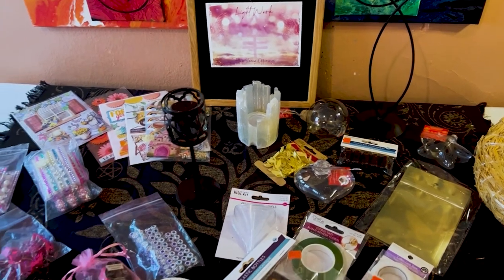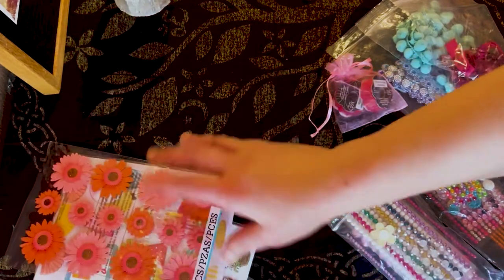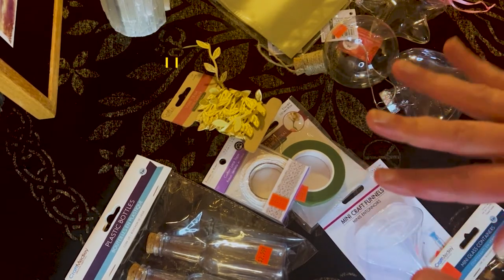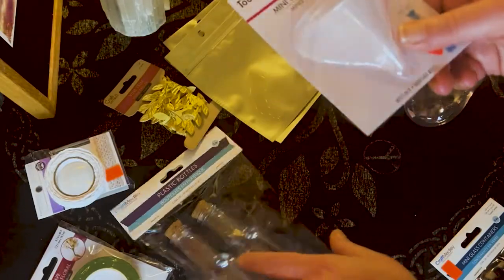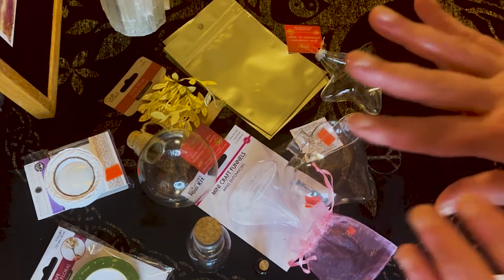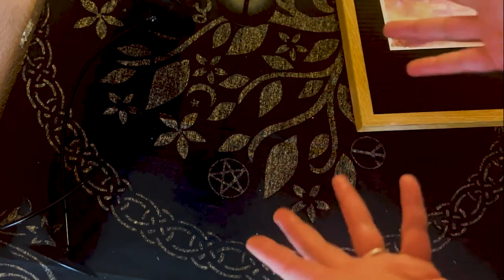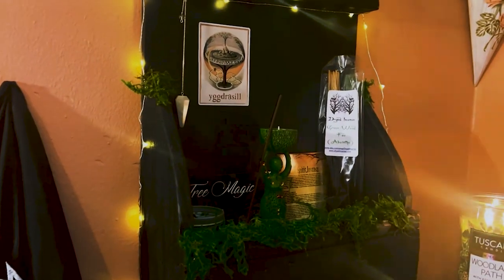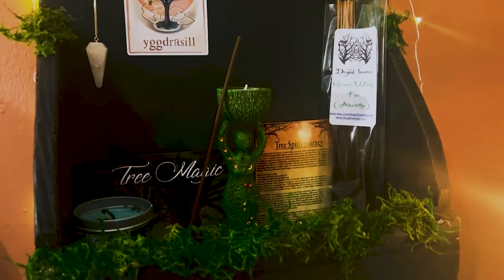AMAZING Salvation Army Witchy Haul/Happy Mail From Gina Loves To Craft & More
Hey guys, Thank you to Gina, from Gina Loves to craft for the beautiful Happy mail...I loved everything. I hope you enjoyed today's crafty/witchy haul from local businesses and the Salvation Army. AND if you haven't already and you are enjoying my Witchy content, please Subscribe and hit the notification bell so you never miss one of my videos. Sending love to ALL xoxoxox

2:10-Blues